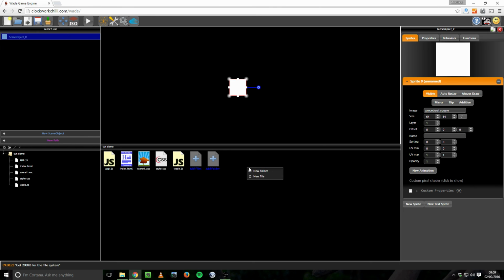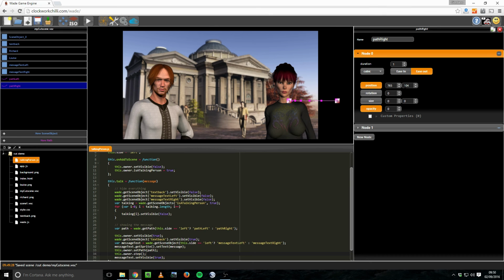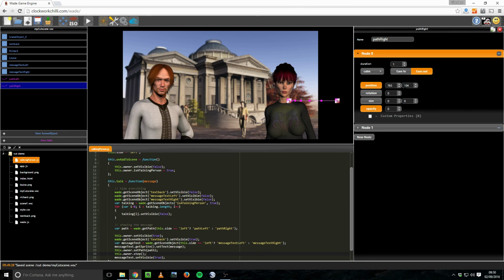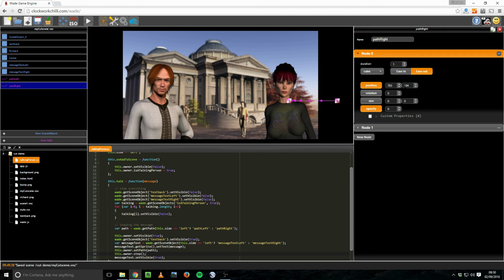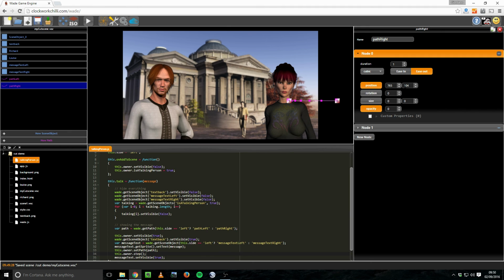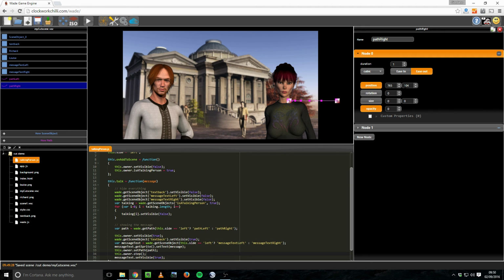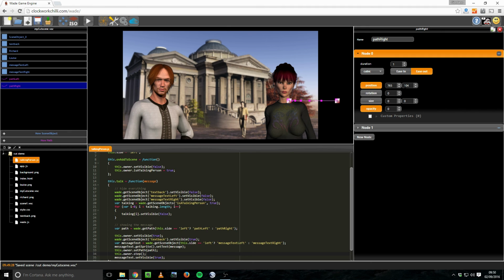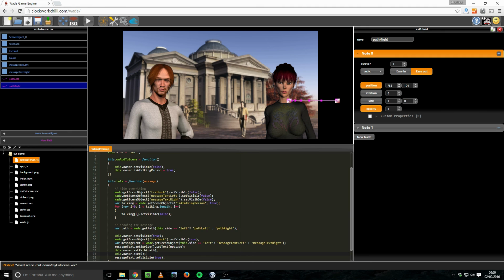How to make HTML5 games - cutscenes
In most story-driven games there are cutscenes with characters talking to each other. Really easy to do with WADE and add to your game for your preferred platform (mobile, web or desktop).